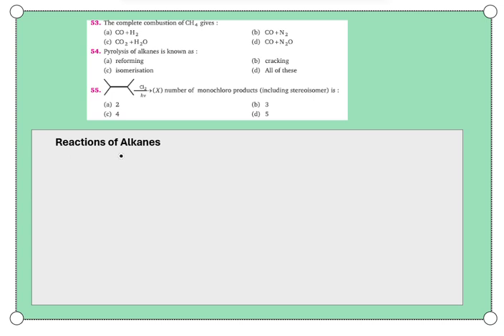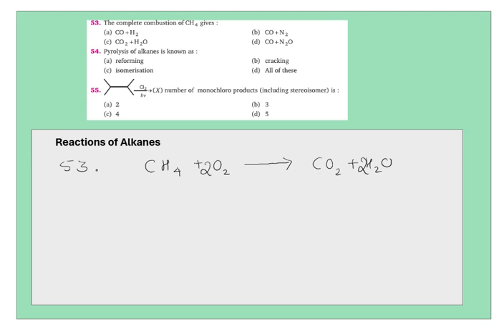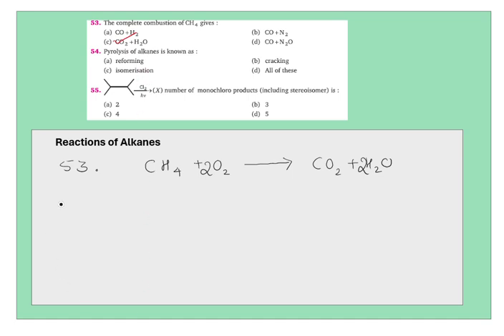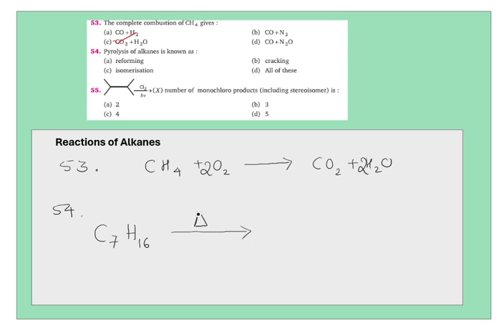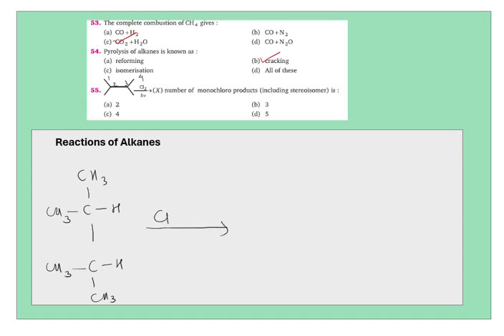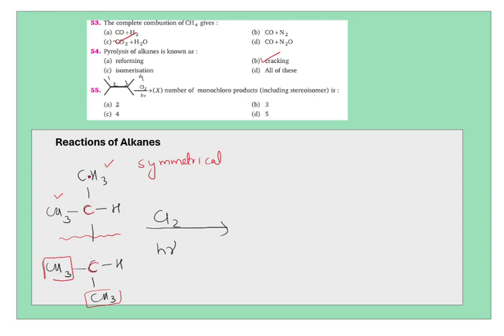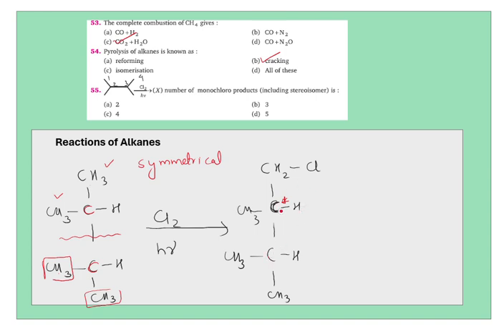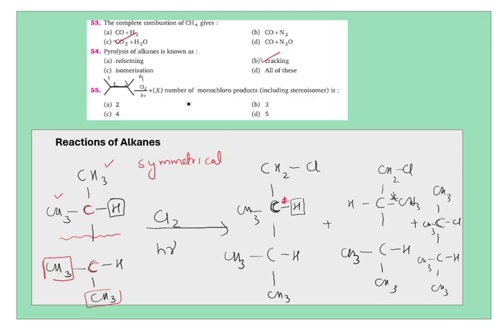NEET Hydrocarbon MCQs Made Easy MCQ53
Welcome to OrganiChemVerse – your ultimate guide to mastering Organic Chemistry for NEET and JEE! ⚗️
Dive deep into concepts like halogenation, reaction mechanisms, isomerism, nomenclature, and organic reaction tricks explained in the simplest way possible.
From understanding the logic behind every reaction mechanism to visualizing complex isomers, we make chemistry fun, clear, and exam-focused.
💡 Perfect for NEET & JEE aspirants who want crystal-clear concepts, quick revision strategies, and smart shortcuts to boost their scores.